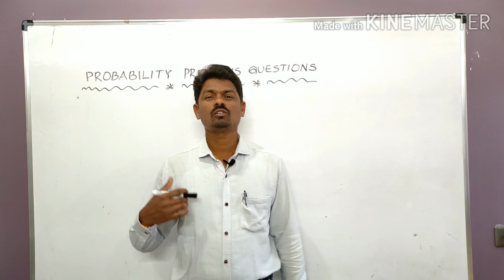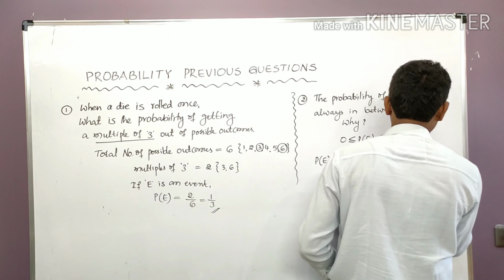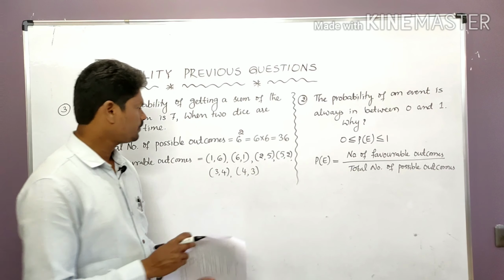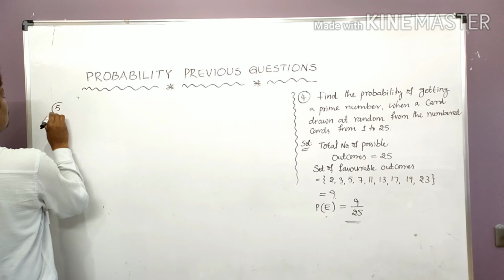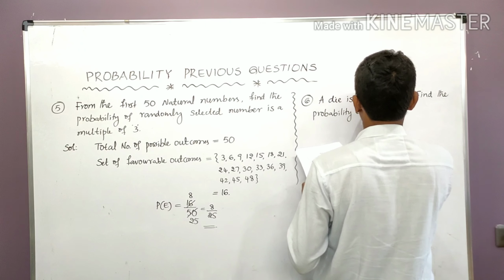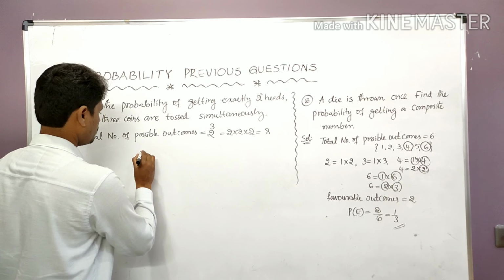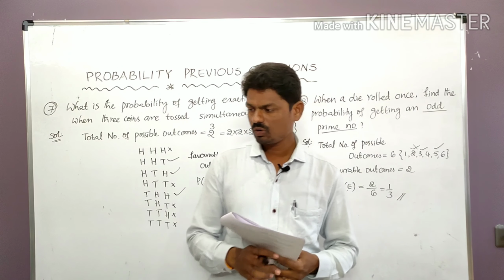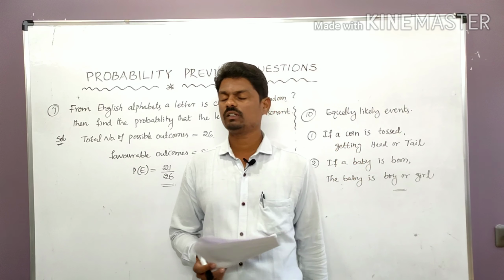SSC MATHS | Probability Previous Questions & Solutions | Part@1